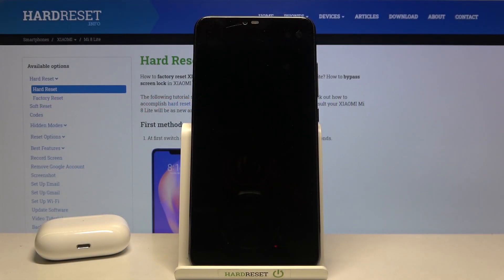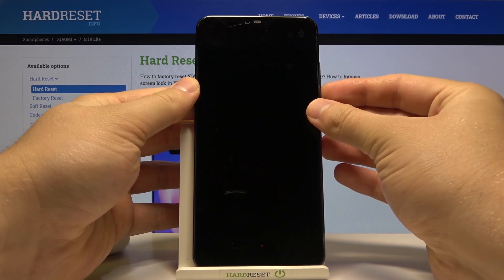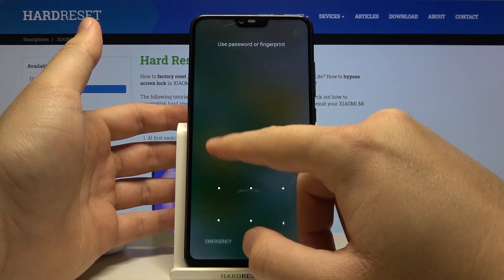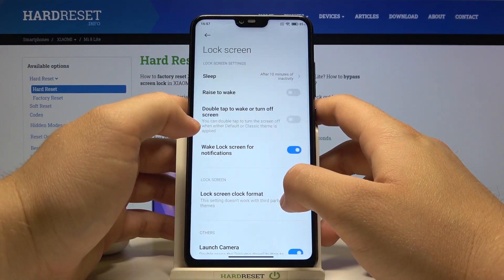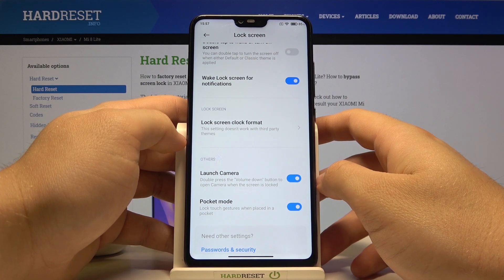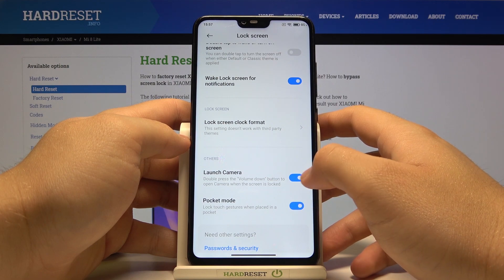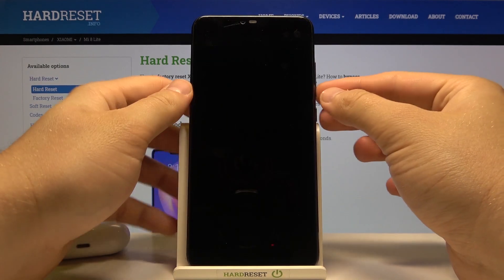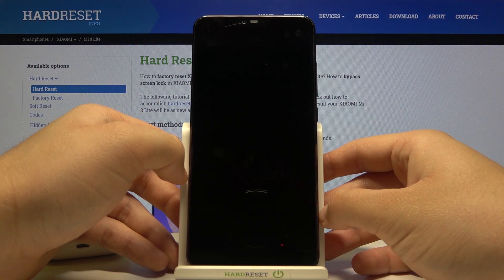How to Turn Off Camera Quick Launch on XIAOMI Mi 8 Lite – Disable Camera Launch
Learn more info about XIAOMI Mi 8 Lite:
Open this tutorial if you want to learn how to manage Quick Launch on XIAOMI Mi 8 Lite. Our specialist will help you disable camera quick launch on XIAOMI Mi 8 Lite, so stay here with us. Follow the instructions, go to Quick Launch settings and disable this option completely, or assign another application. Visit our YouTube channel and find more tutorials for XIAOMI Mi 8 Lite.

How to Deactivate Quick Launch on XIAOMI Mi 8 Lite? How to Disable Quick Launch by Double Press Power Key on XIAOMI Mi 8 Lite? How to Disable App Double Press Key Option on XIAOMI Mi 8 Lite? How to Turn Off Camera Pressing Power Key on XIAOMI Mi 8 Lite? How to Switch Off Option to Open Function by Power Key Press? How to Turn Off Camera Quick Launch on XIAOMI Mi 8 Lite? How to Switch Off-Camera Quick Launch on XIAOMI Mi 8 Lite? How to Manage Quick Launch on XIAOMI Mi 8 Lite? How to Customize Quick Launch feature on XIAOMI Mi 8 Lite? How to Delete Quick Launch in XIAOMI Mi 8 Lite?